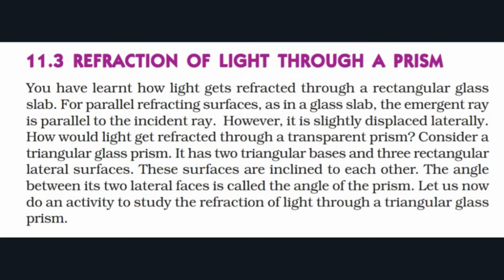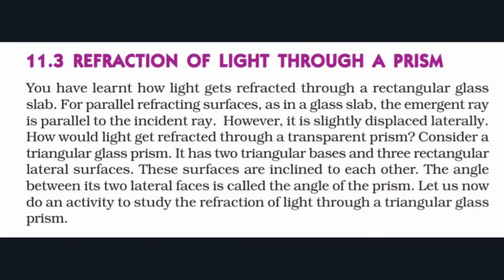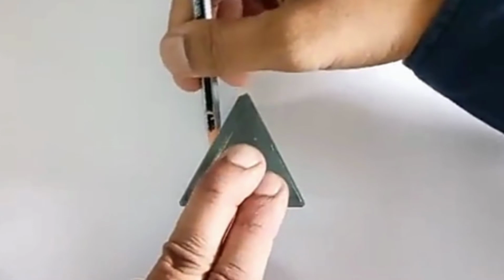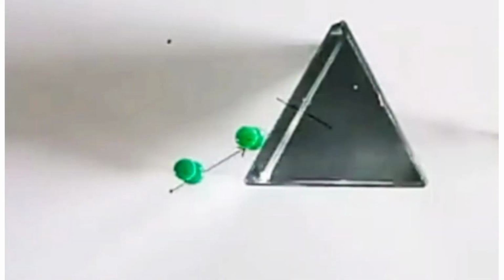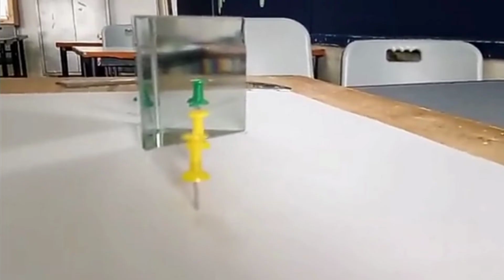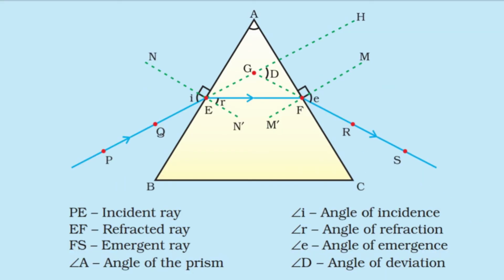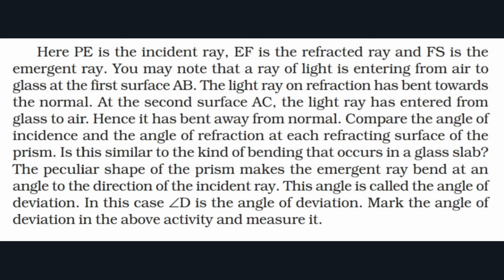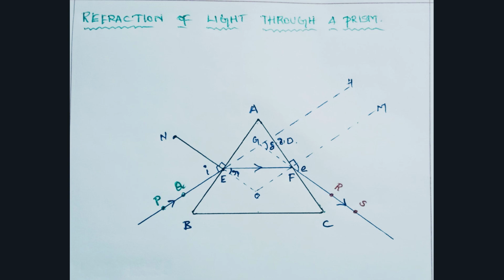H.E.C.W Task-4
Refraction of light through prism